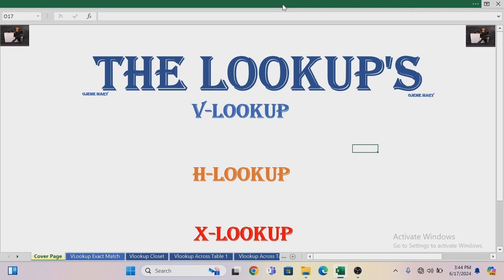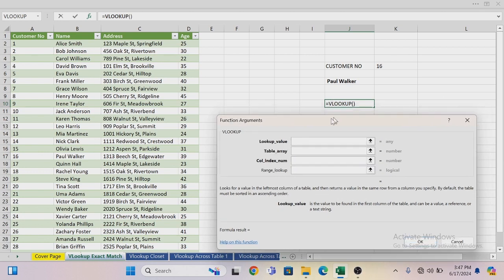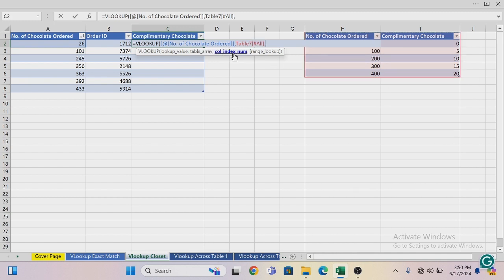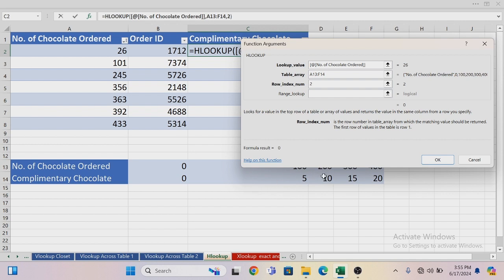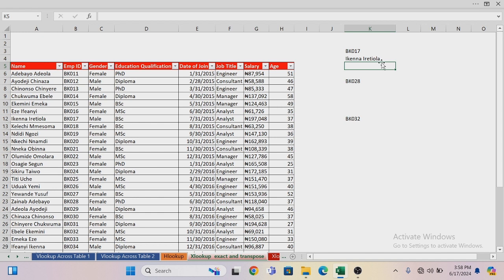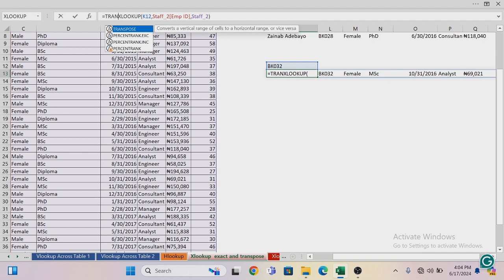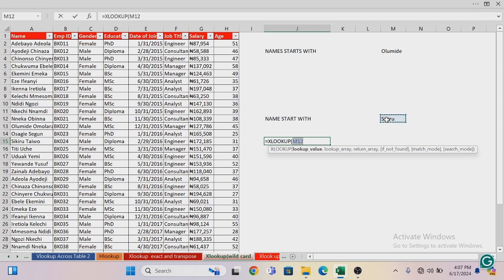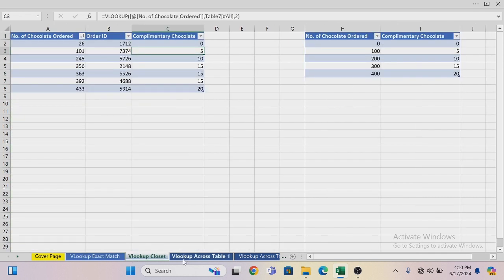THE LOOKUP'S (VLOOKUP, HLOOKUP AND XLOOKUP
Lookups in Excel are functions that search for and retrieve data from tables. The main lookup functions are:

1. VLOOKUP: Searches vertically in the first column.
2. HLOOKUP: Searches horizontally in the first row.
3. XLOOKUP: A versatile function that replaces VLOOKUP and HLOOKUP, introduced in Excel 2019.

These functions are essential for efficient data retrieval and analysis.